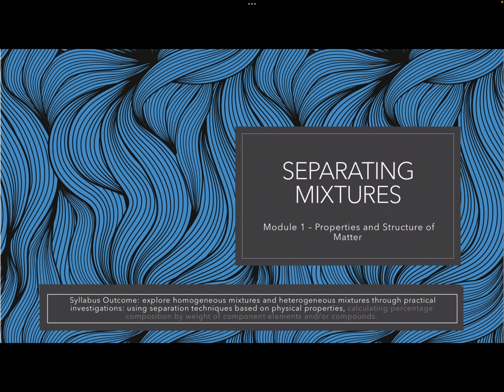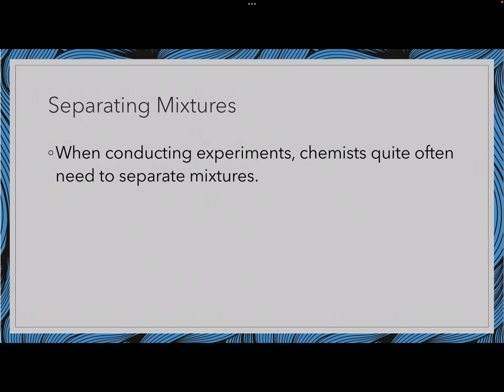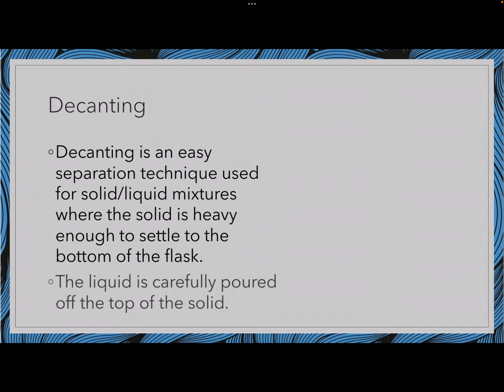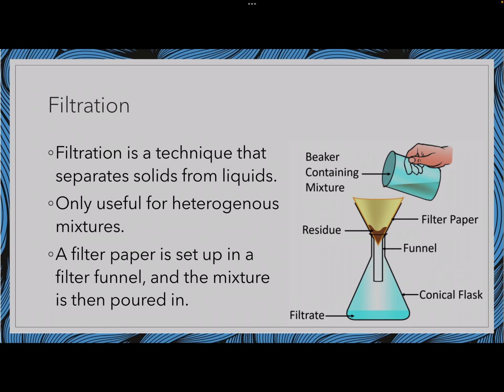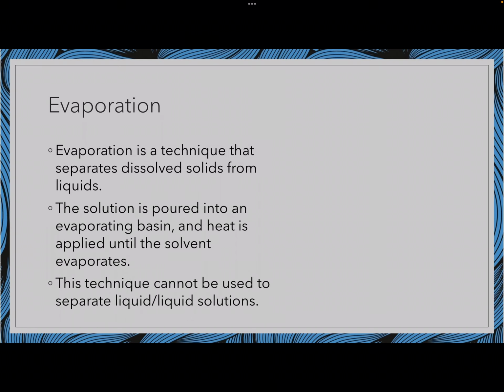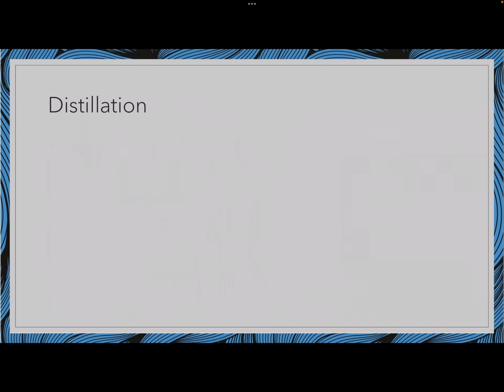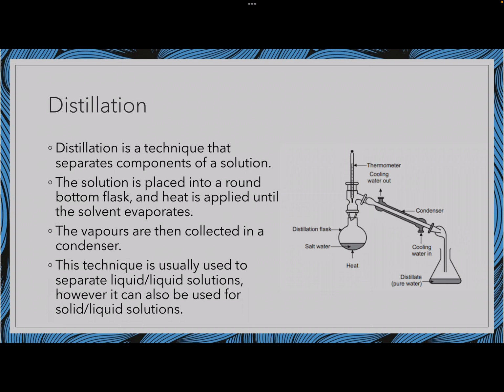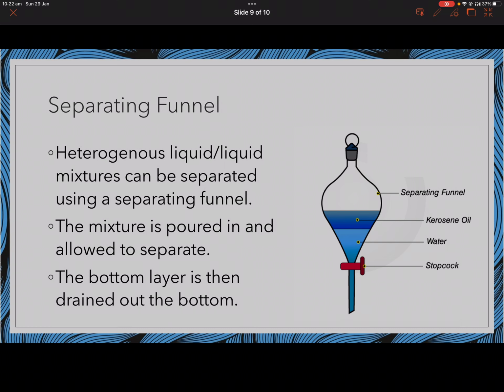Chemistry Module 1 - Lesson 3 - Separating Mixtures